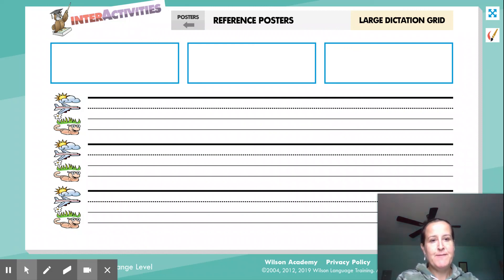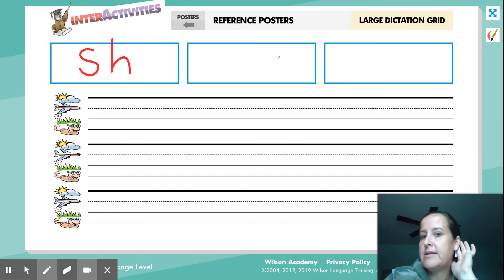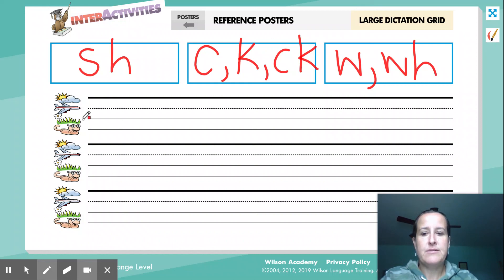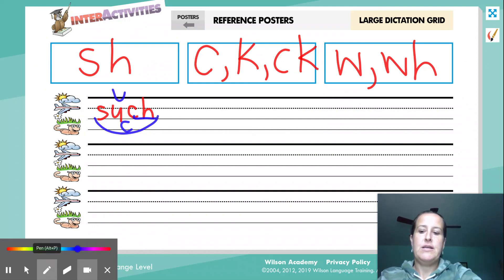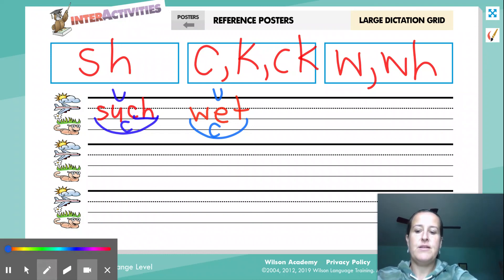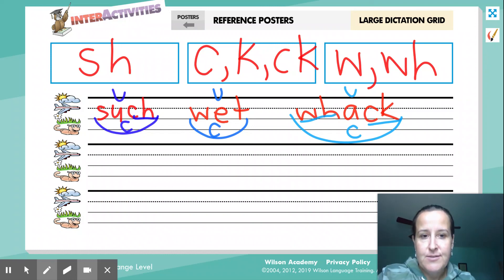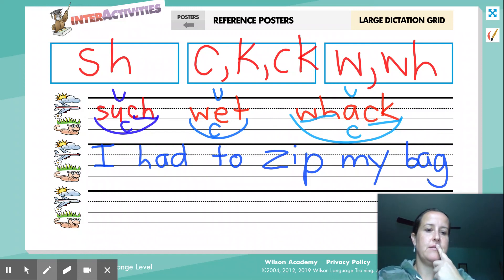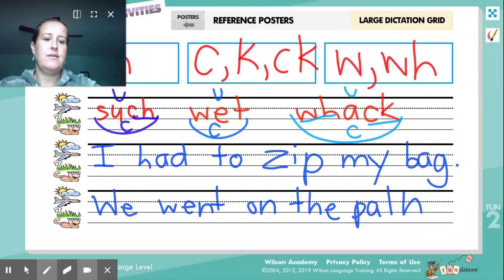Fundations Dictation U1W1day2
Get your whiteboards out and be ready to follow along :)